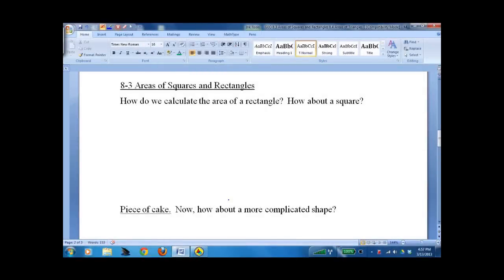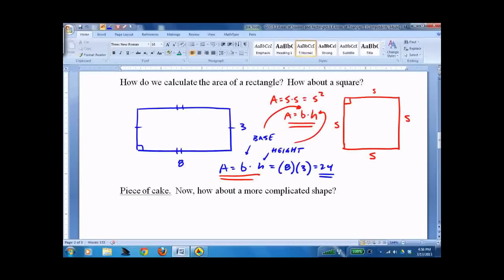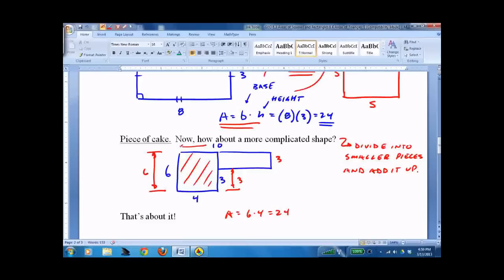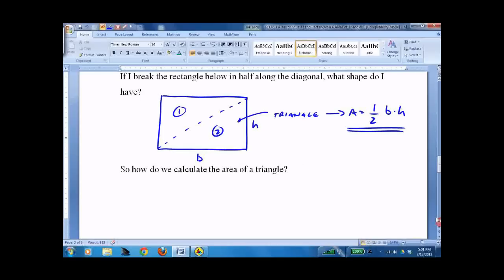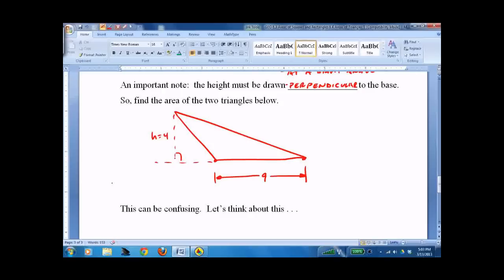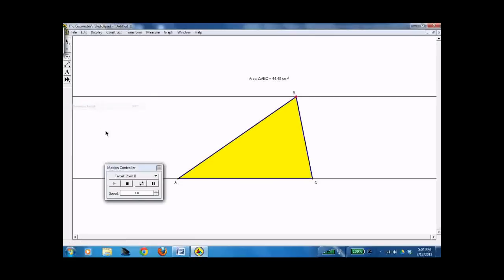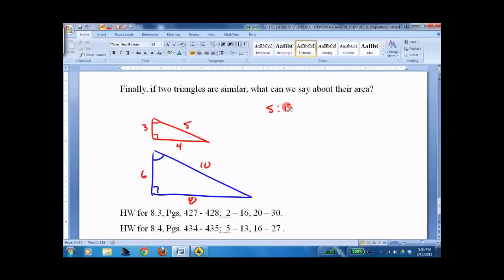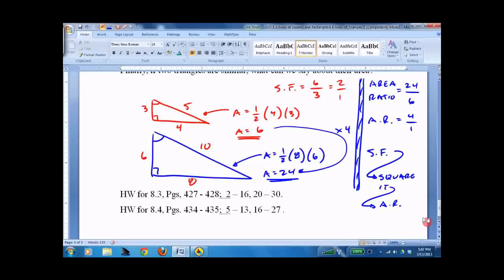GEO 8.3 Area of Squares and Rectangles 8.4 Area of Triangles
Geometry lesson on finding area of rectangles, squares, triangles